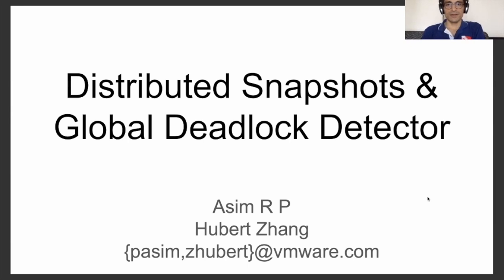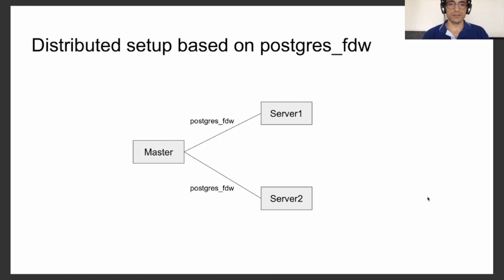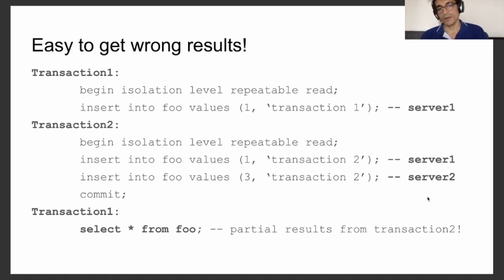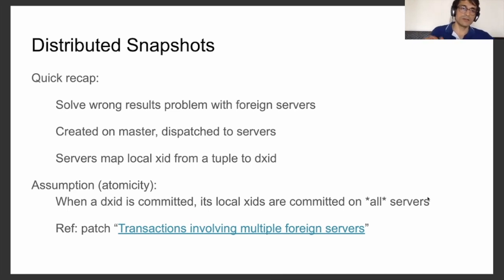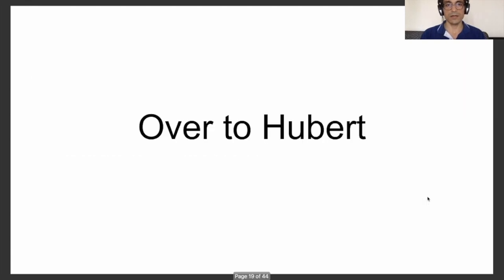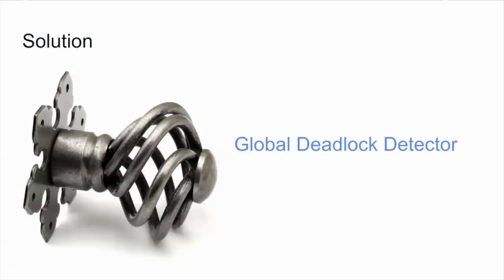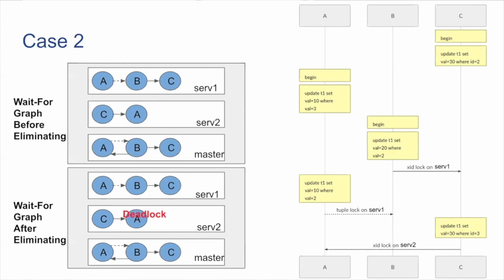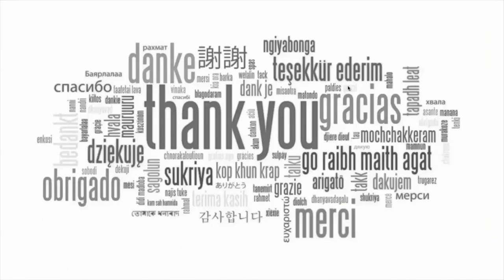Distributed snapshots and global deadlock detection - Asim Rama Praveen, Hubert Zhang: PGCon 2020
In this talk we would like to share our experiences in implementing MVCC in an open source scale out environment based on PostgreSQL. Scale out environment is characterised by multiple PostgreSQL servers with one master PostgreSQL server designated as the entry point for clients. Transactions may update data residing on more than one PostgreSQL instance. Isolating two or more such transactions running concurrently is a major challenge in a scale out system. Different isolation levels have their own challenges, serialisable being the hardest to implement efficiently. Distributed snapshots enable individual PostgreSQL instances within a scale out system to determine status (in-progress, committed, aborted) of a transaction and to decide whether effects of a transaction are visible using a given snapshot. The talk will go over this distributed snapshot mechanism in detail including several corner cases that we found tricky to implement right. Note that each PostgreSQL instance in the scale out system continues to create local snapshots and local transactions.

Distributed deadlock occurs when the wait cycle spans multiple PostgreSQL instances. To detect it, wait graphs from each PostgreSQL instance need to aggregated and cycle detecting be performed on the aggregated data. The talk will describe how we model vertices and edges in such a graph, the method used to aggregate this information, being mindful of performance of the distributed system.